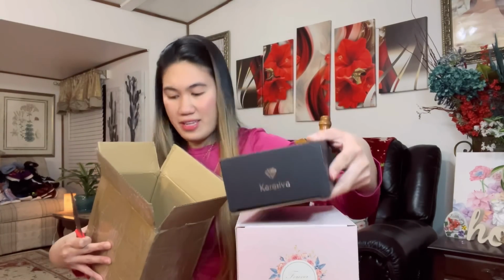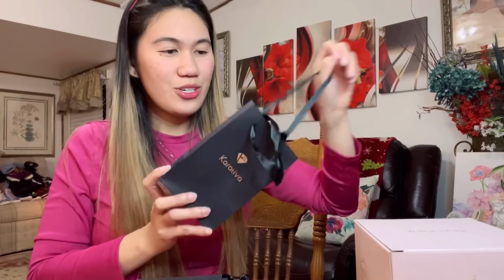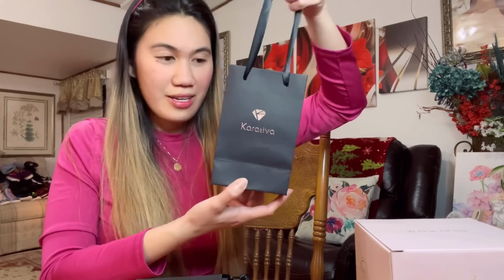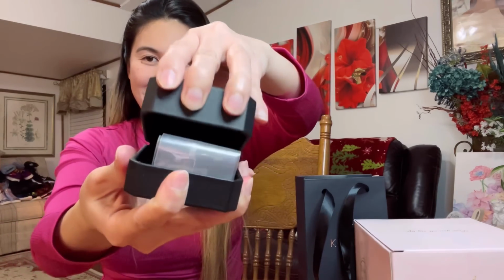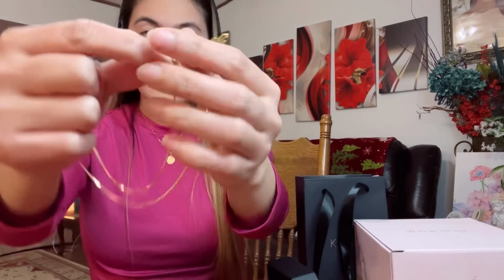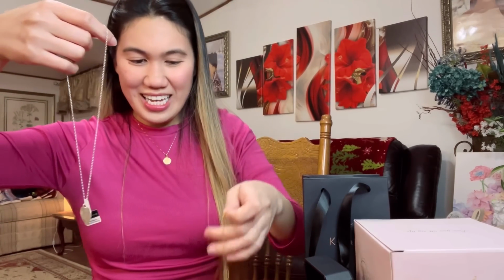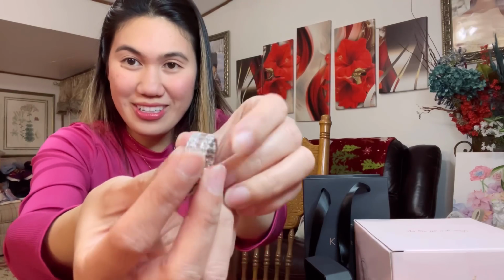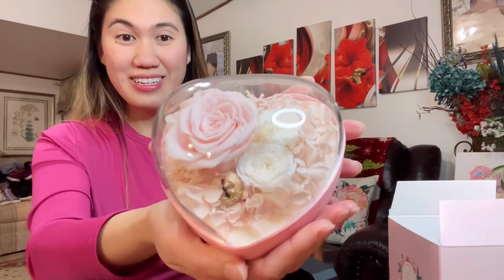UNBOXING KARATIVA JEWELRY | CUSTOMIZED JEWELRY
If you want affordable Jewelry please visit Karativa site.